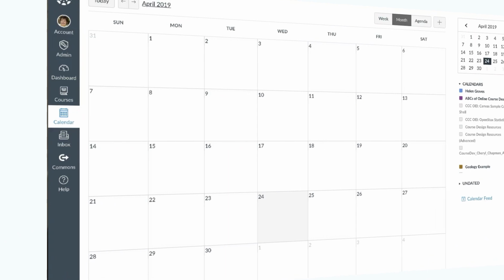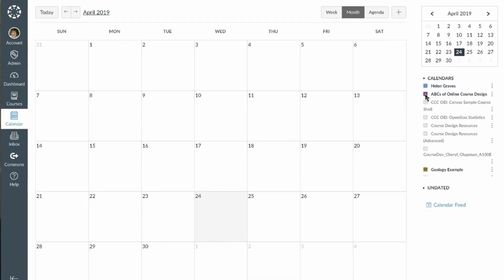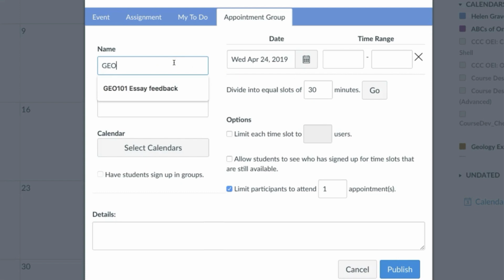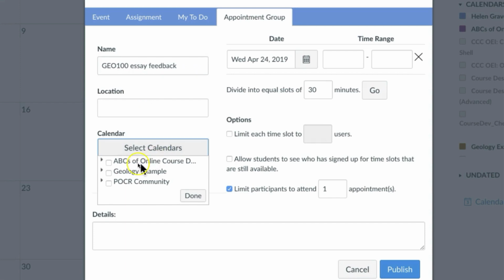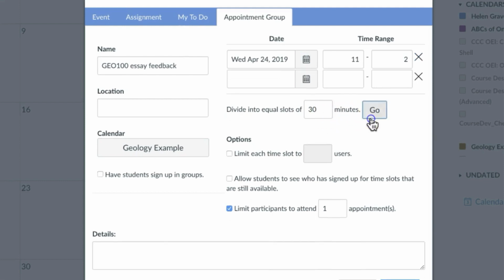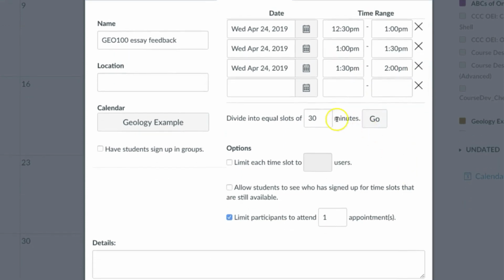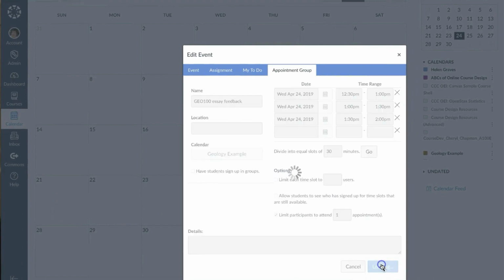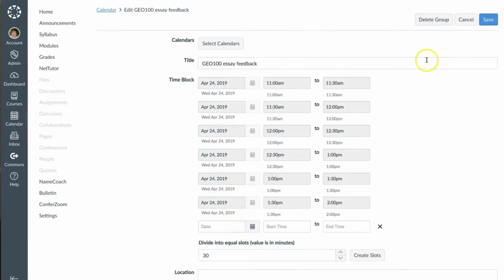Byte sized Canvas: Dear Instructor, You Will Love This Tool!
When broaching the argument that online courses aren’t as effective as in-person, people often raise the objection of the absence of face to face contact. But video conferencing platforms like Zoom and Google Hangouts have made that hurdle disappear. And the Canvas Scheduler makes scheduling online appointments ultra-simple. Yet another way to easily increase your “instructor presence” and build community in your online course!